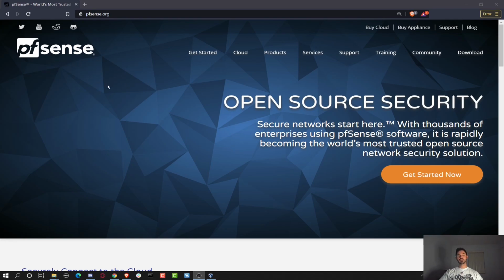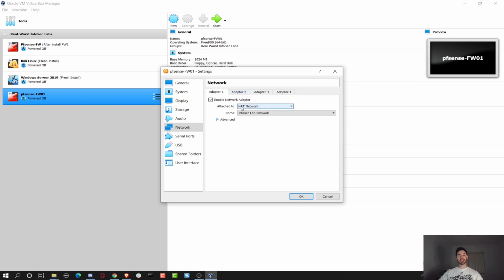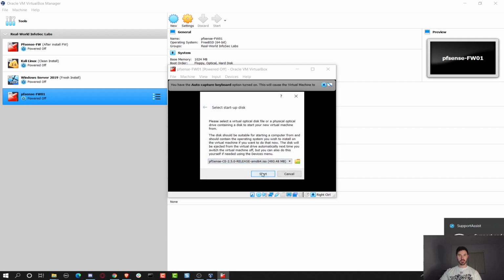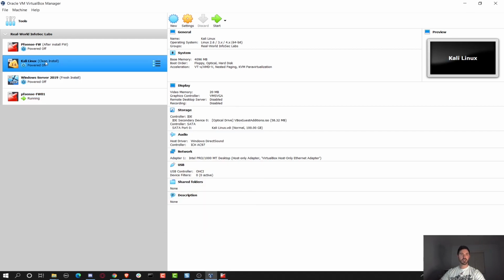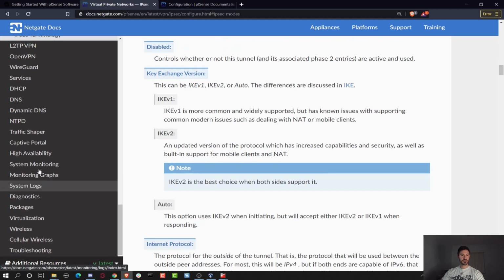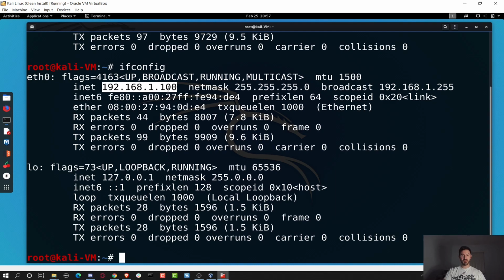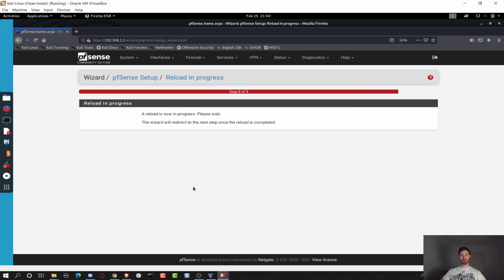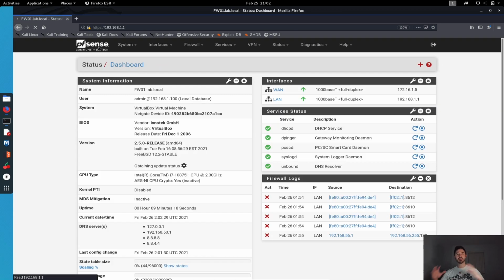How to install and setup Pfsense in VirtualBox (InfoSec Lab) - Video 2021 with InfoSec Pat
Infosec Pat on Instagram!

InfoSec Pat on Twitter!

Infosec Pat on YouTube!
@InfoSec Pat